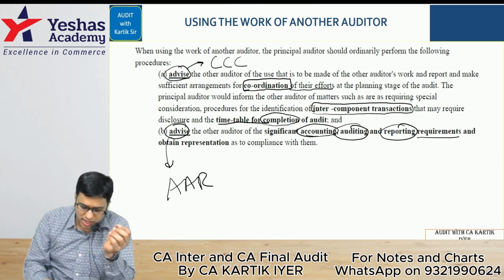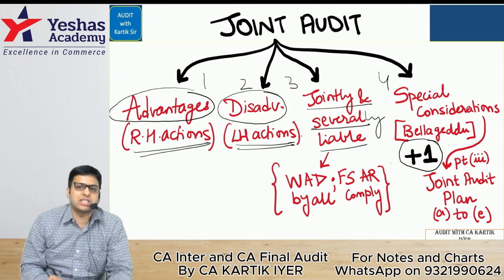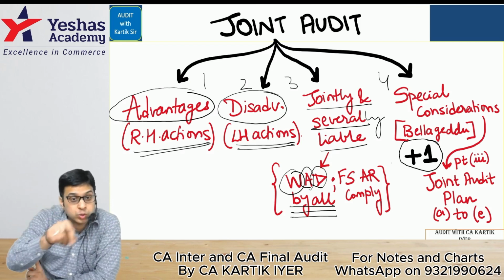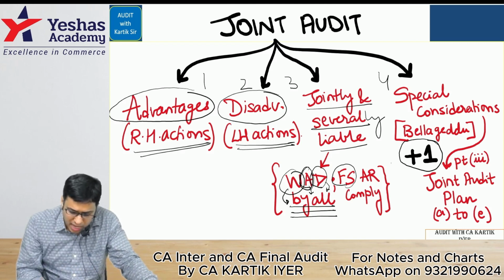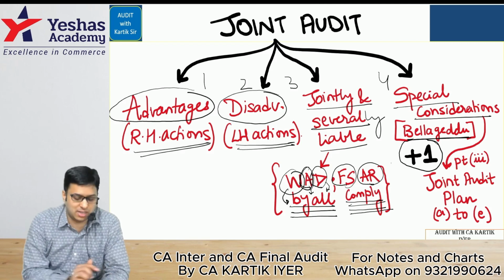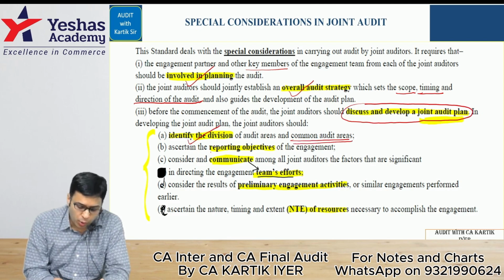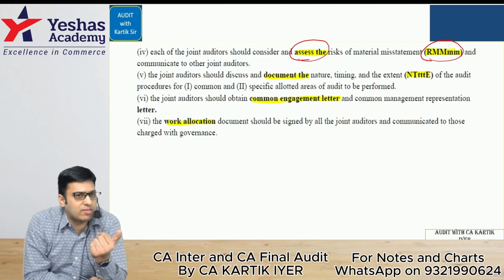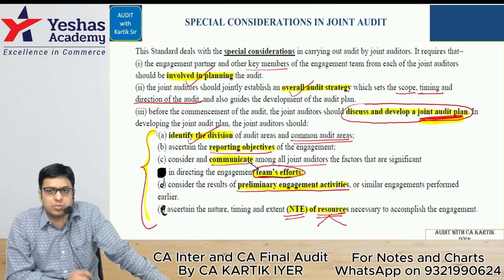QUICK RECAP - CH 8 - SA 299 (Joint Audit) | CA INTER AUDIT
👉 What you’ll learn in this video: Joint Audit – Chapter 8 of CA Inter Audit explains a situation where two or more auditors are appointed to conduct the audit of an entity. It highlights the advantages (work division, expertise sharing, better coverage, risk reduction) and challenges (coordination issues, reliance on other auditors’ work). The chapter also details responsibilities of joint auditors, reporting requirements, and clauses of SA 299 – Joint Audits. This concept is important for scoring well in CA Inter Audit exams under ICAI.